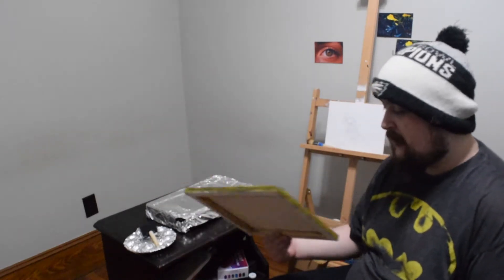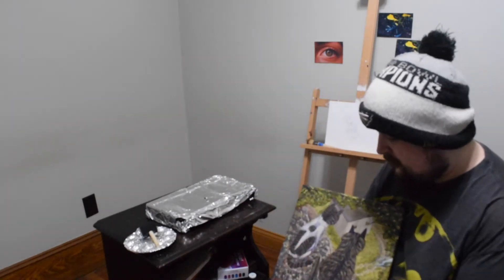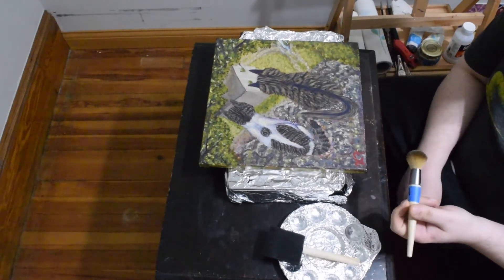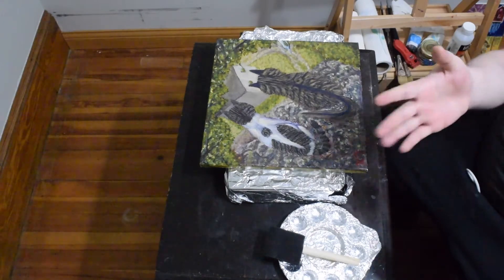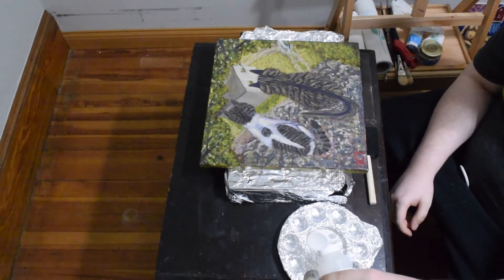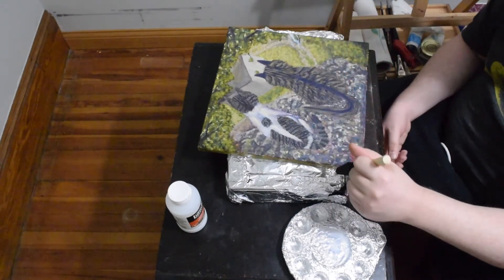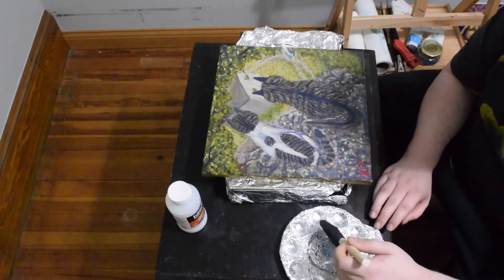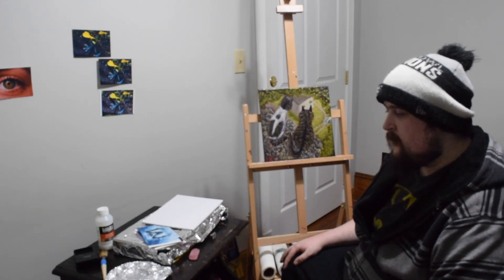How to varnish an acrylic painting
A video tutorial on varnishing an acrylic painting. Do not use water with varnish! Ever! Big no no. Uh oh stinky. Feel free to follow along as I varnish an acrylic painting

Supplies: Foam Brush, and liquitex  gloss varnish, and a make up blush brush